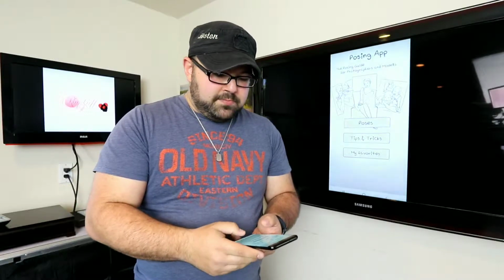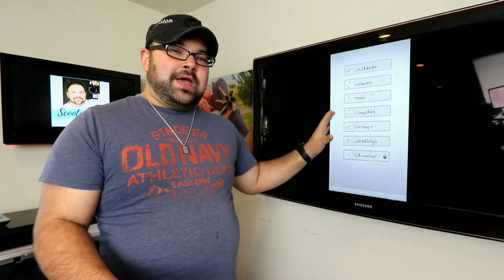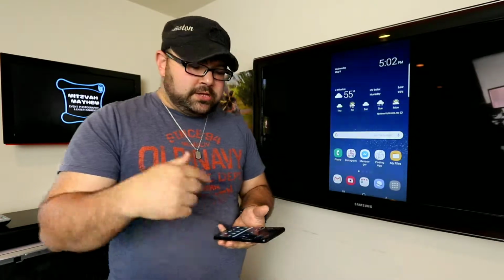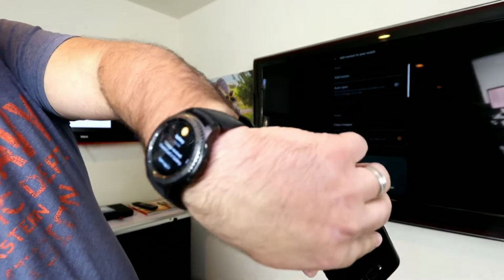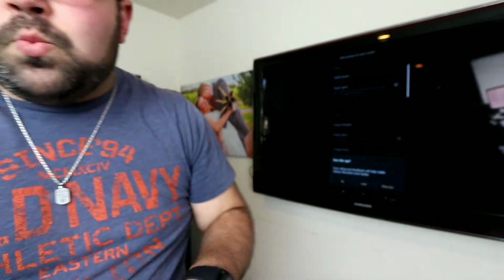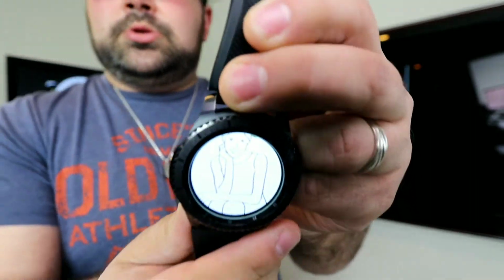The BEST Samsung / Android Apps For Photography: IMPROVE Your Posing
the best samsung android apps for photography

Posing in Photography is always a challenge. How do you not become cliche? Fortunately...there's an app for that. There's an app for everything these days lol. Today I talk about the Posing App .so appropriately named. What I like best is that it is cartoon drawings which means its less intimidating ...as opposed to looking at other photos of people. This is helpful especially cause it allows us photographers to use the app during a session with a client without them thinking "why are you showing me another photographers work?"